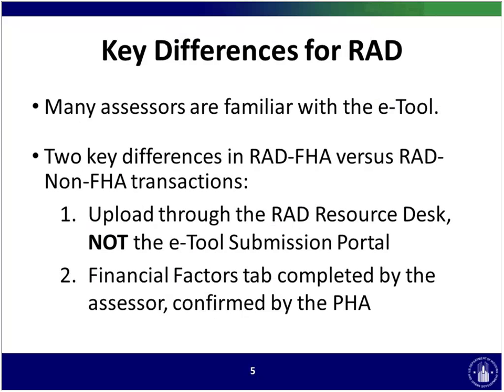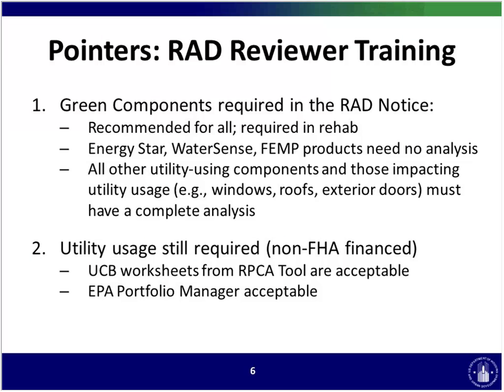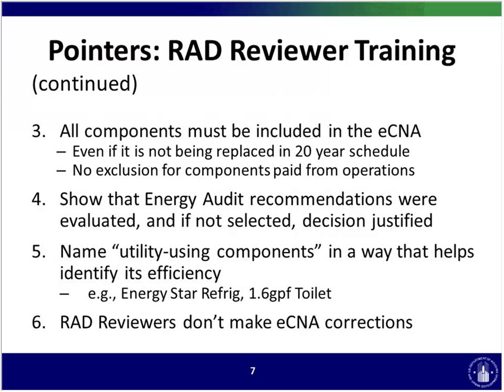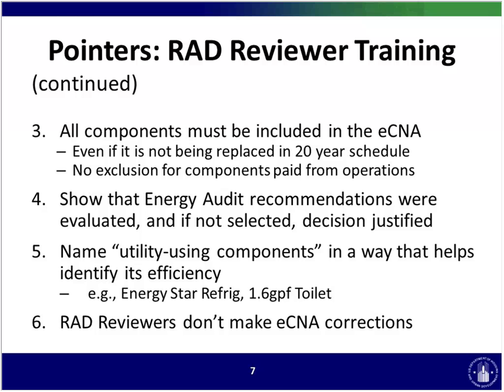Q&A on Implementing HUDs CNA e Tool for Non FHA RAD Transactions - 1/18/2018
This webinar provides an open question and answer forum for public housing authorities (PHAs) and mod-rehab property owners about implementing HUD’s Capital Needs Assessment (CNA) e-Tool for non-FHA Rental Assistance Demonstration (RAD) transactions.